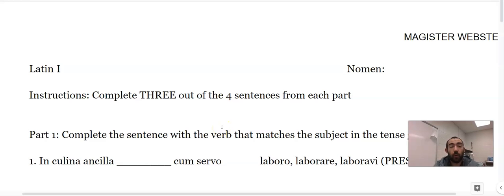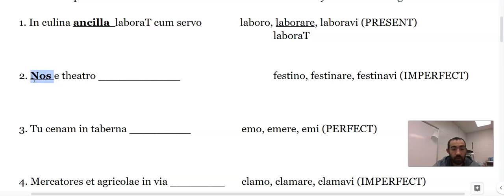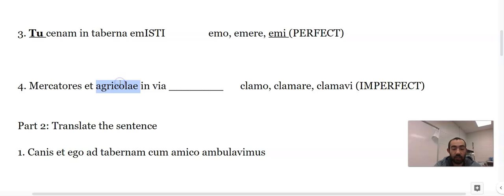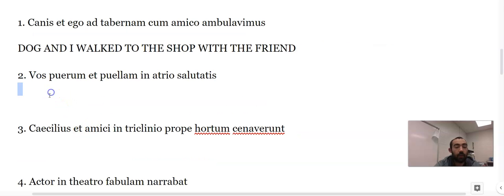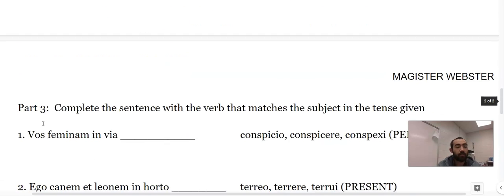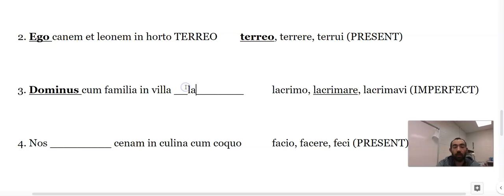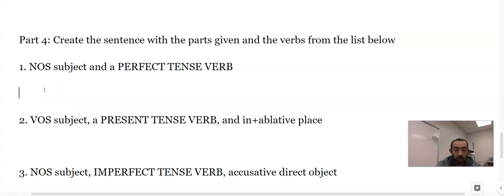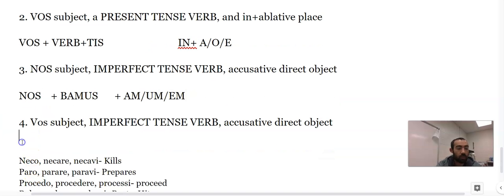WRITING NOS VOS 1